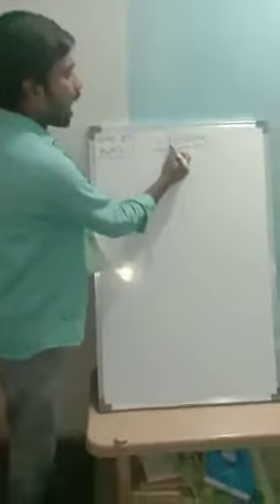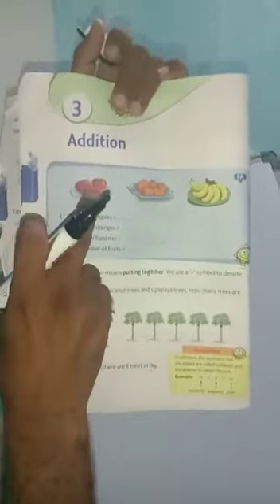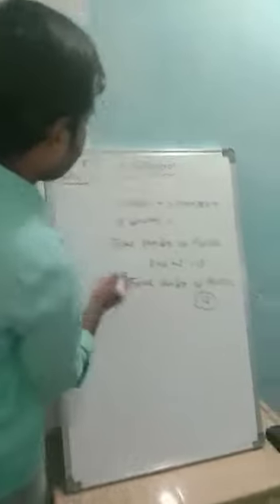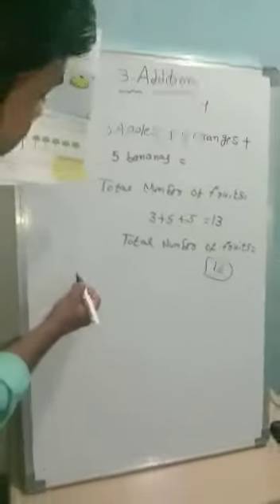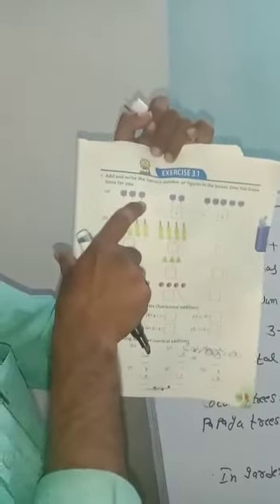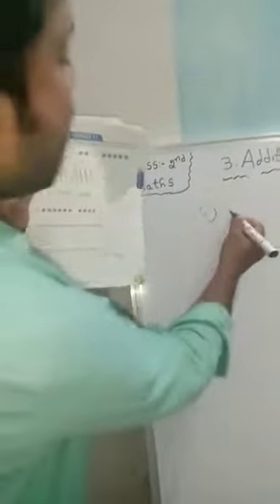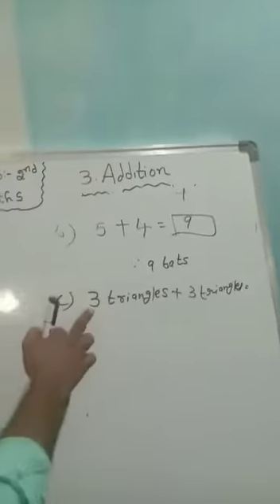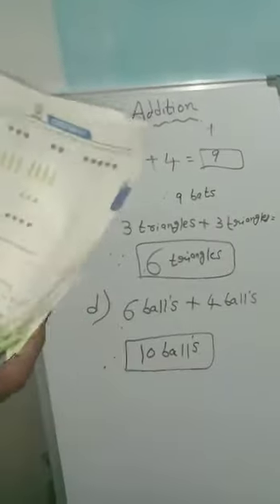2 maths CH 3 EX 3 1